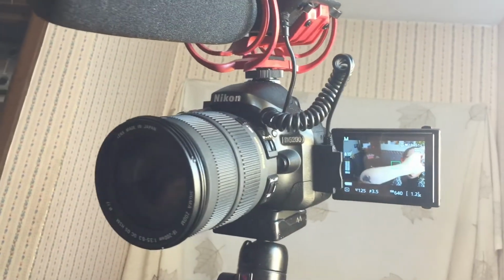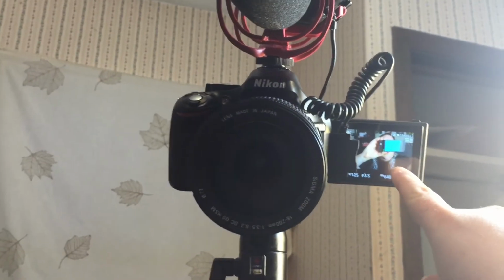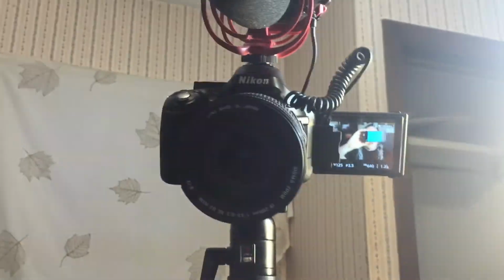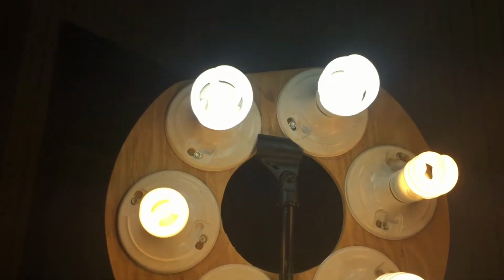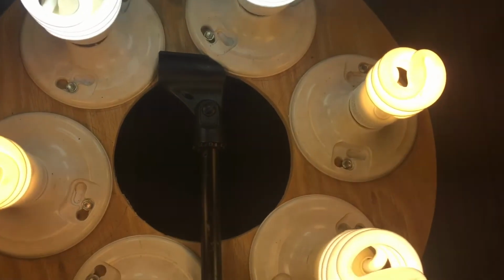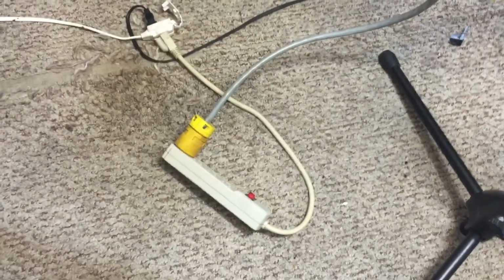How to Make Better YouTube Videos!? Make Your Channel Stand Out!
Tips on creating better youtube videos and how to make your channel stand out.

FOLLOW ME ON VINE: @Brocsheldon

SNAP ME! I SNAP BACK!: @BrocSheldon